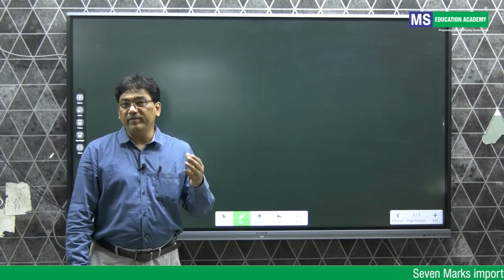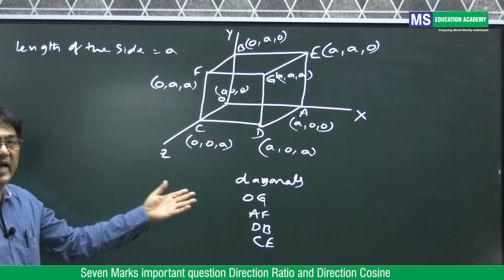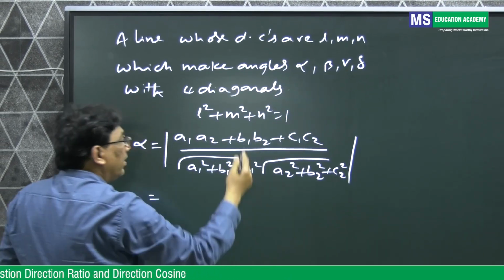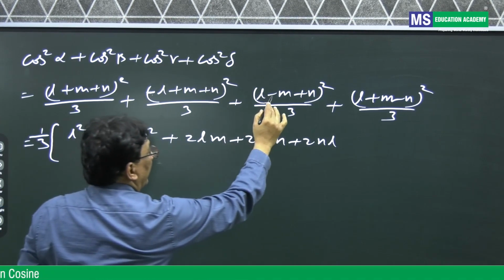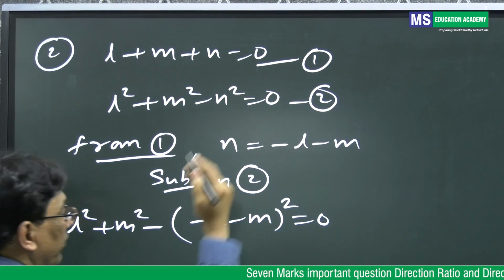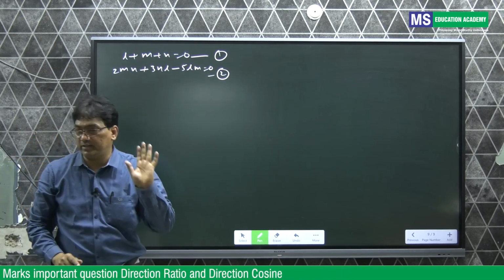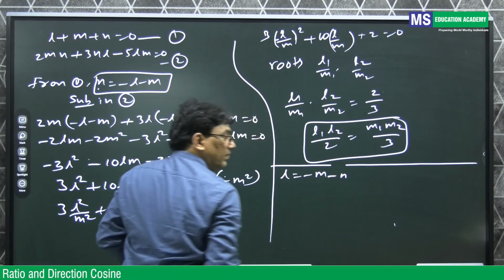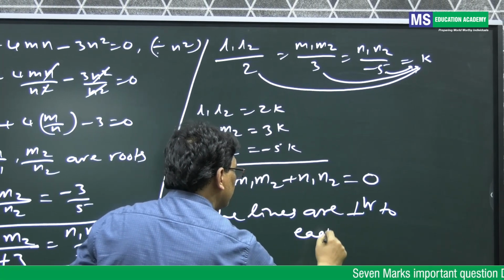7 Marks important question Direction Ratio and Direction Cosine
7 Marks important question Direction Ratio and Direction Cosine by Shaik Farooq, M.Sc., B.Ed.
Mathematics Senior Faculty, MS Education Academy.

MS Education Academy: MS is a pioneer institution in the field of modern and value-based Education. It is a research-based result-oriented institution that imparts value-driven quality education in an Islamic environment to shape all-round personalities that can lead tomorrow.